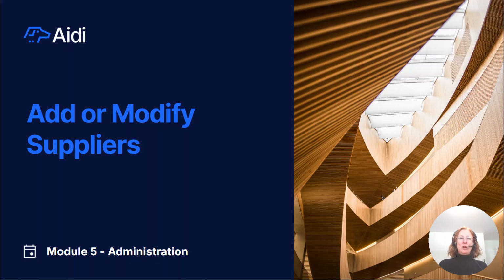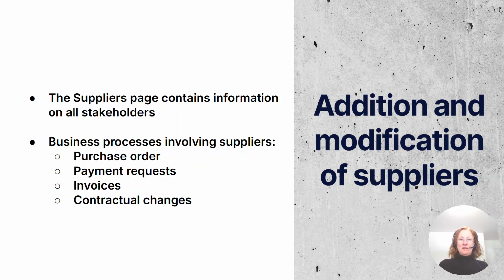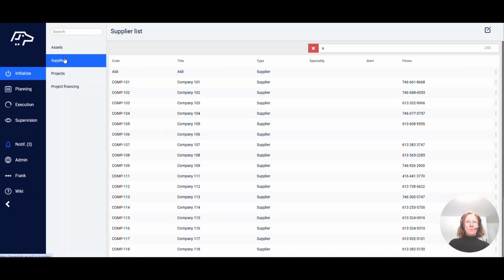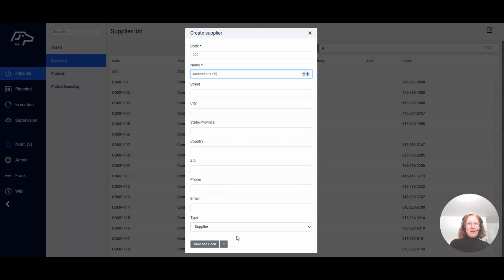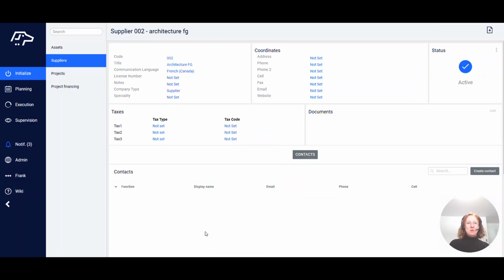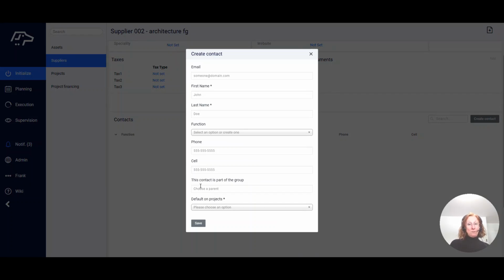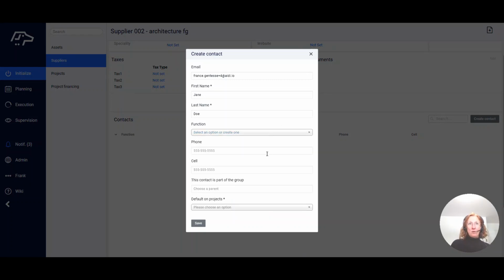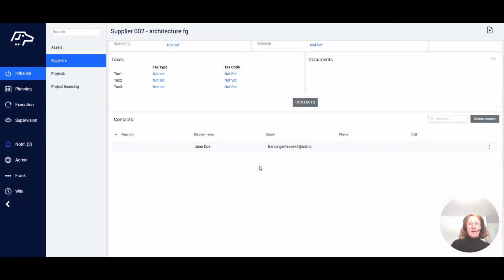5.2.1 Add or Modify Suppliers